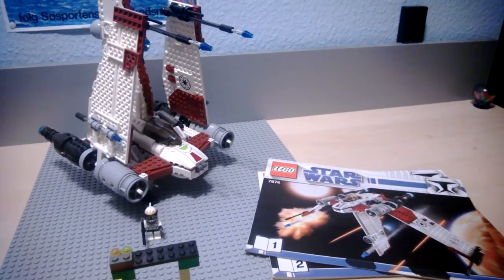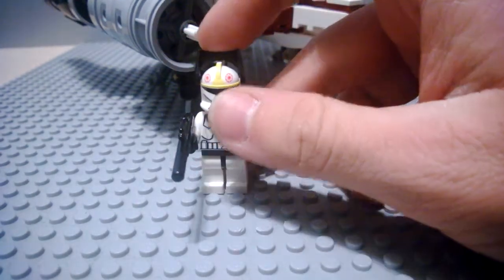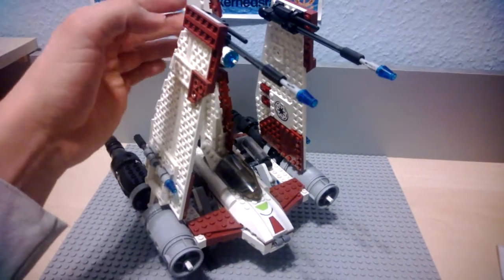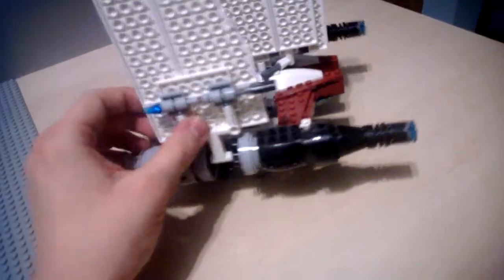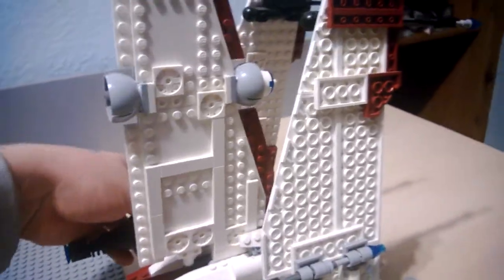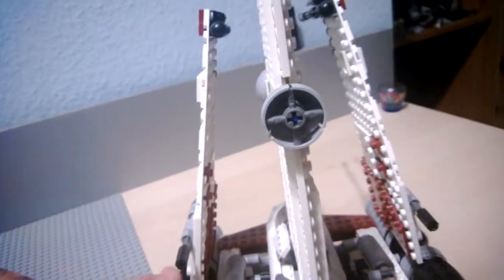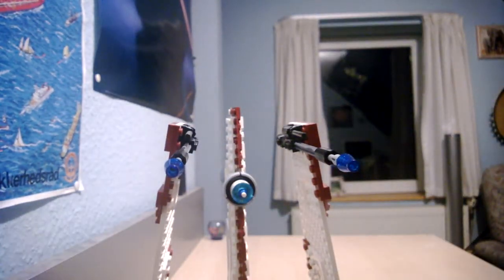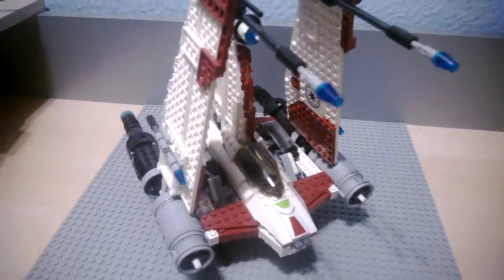7674 LEGO Star Wars - V-19 Torrent review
Finally another video from my "re-review" campaign, as I promised in the past. To make new reviews of the same sets as I had already done, but I wanted the improved quality of both sound and picture.